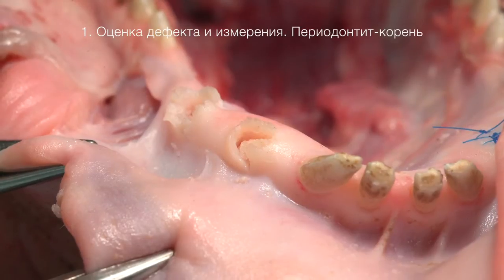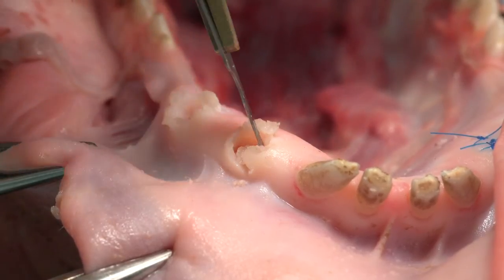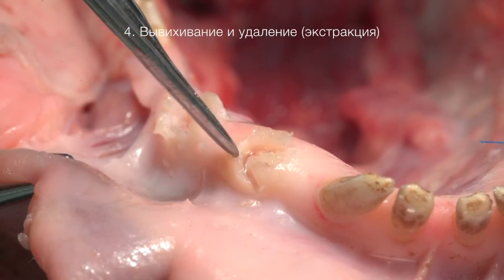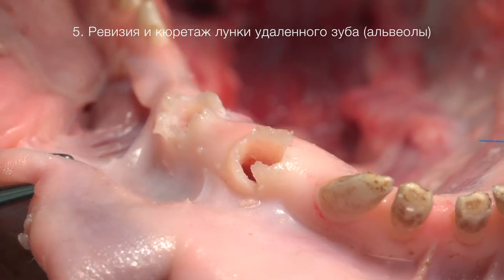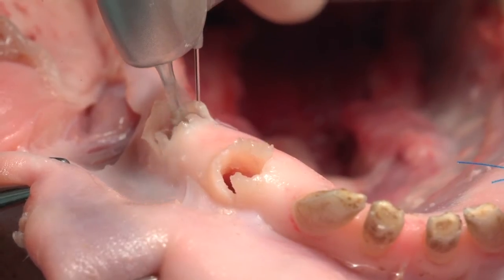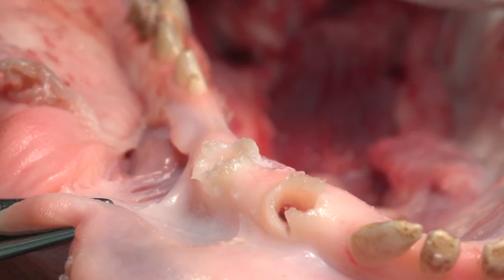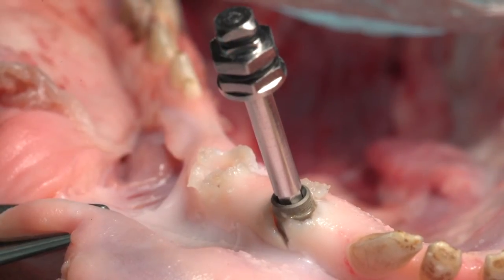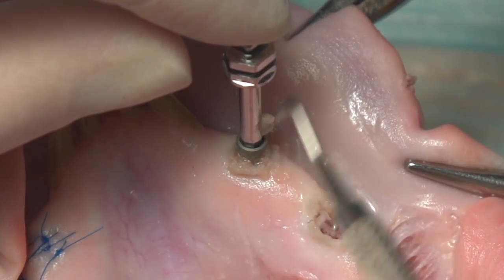3. Удаление зуба, имплантация без стабильности